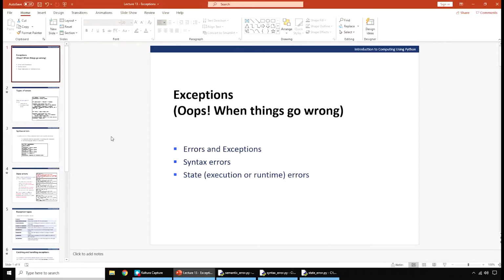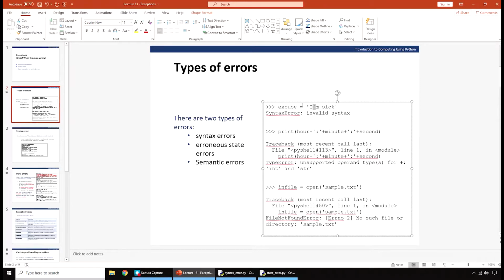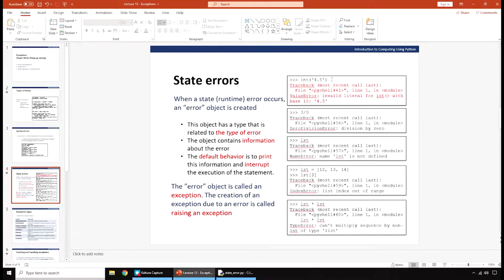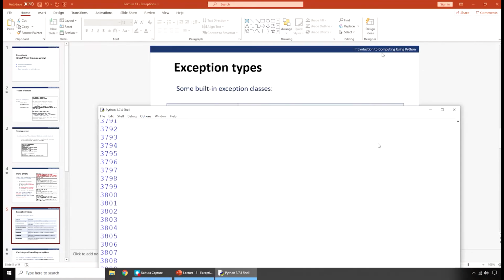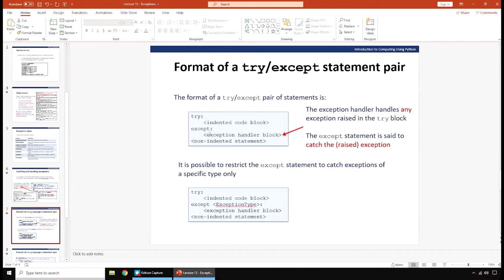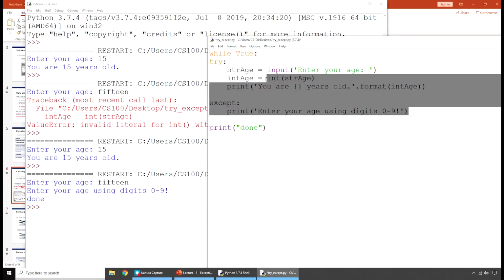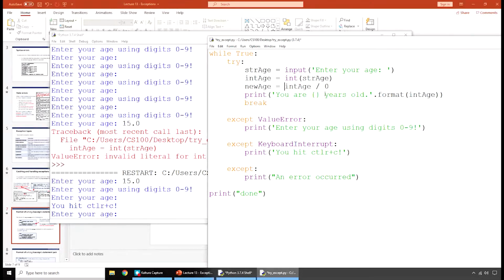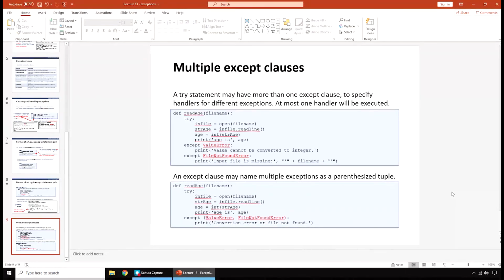Python - Topic Exceptions Virtual Lecture